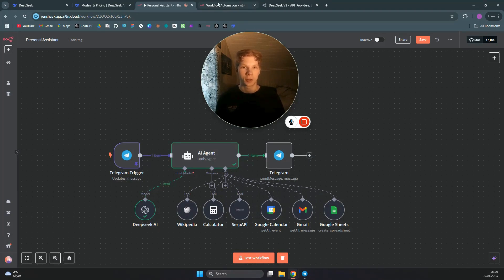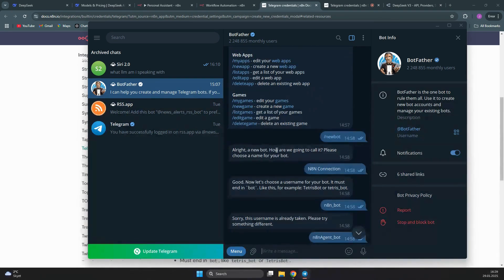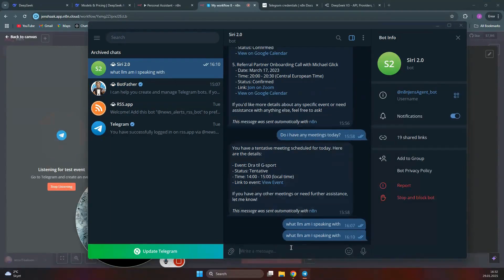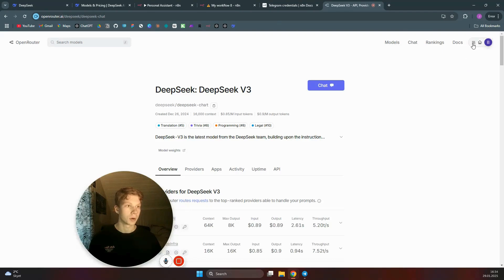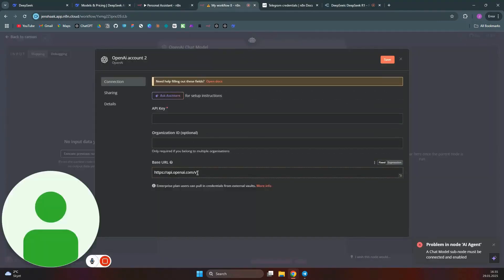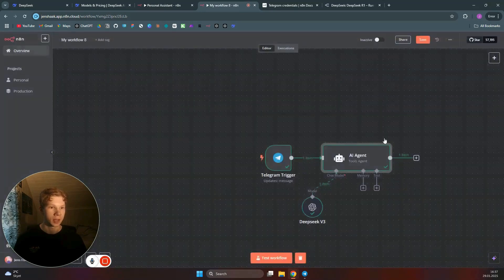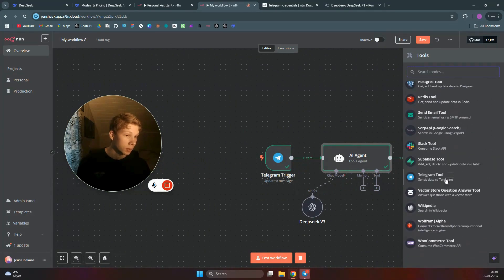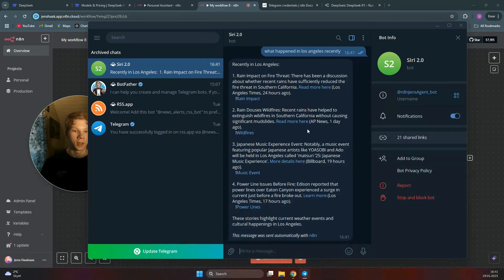How To Make a Deepseek Telegram Bot in N8N (Full Guide)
Are you looking to build a Deepseek-powered Telegram bot using N8N? In this step-by-step guide, I’ll show you exactly how to create a powerful AI chatbot that connects Deepseek with Telegram—all without writing a single line of code! 🚀

In this tutorial, you’ll learn:
✅ How to set up N8N for automating Telegram bot workflows
✅ Connecting Deepseek AI for advanced AI responses
✅ Automating replies and handling user messages seamlessly
✅ Deploying and testing your bot in minutes

Whether you're an N8N beginner or an automation expert, this guide will help you integrate AI-powered automations into your workflow. No-code enthusiasts, AI builders, and Telegram bot creators—this is the video for you! 💡